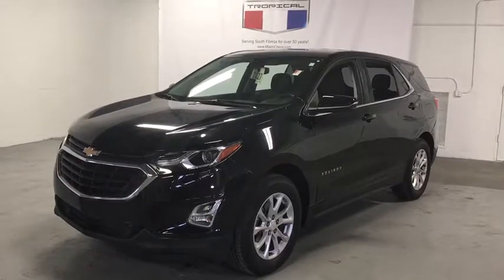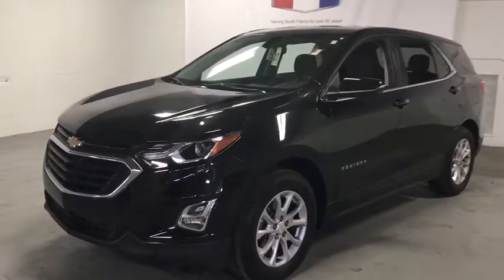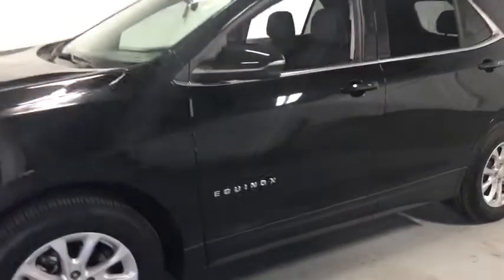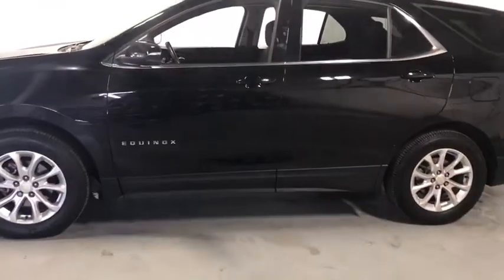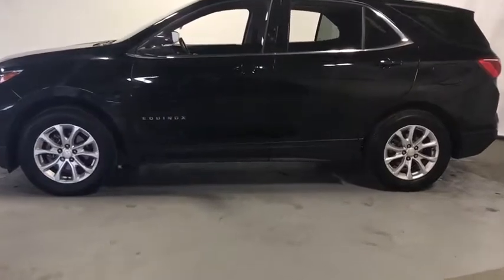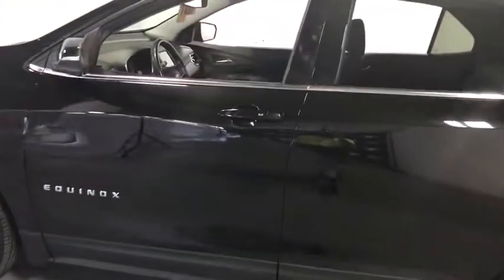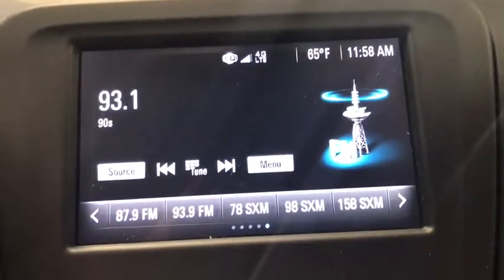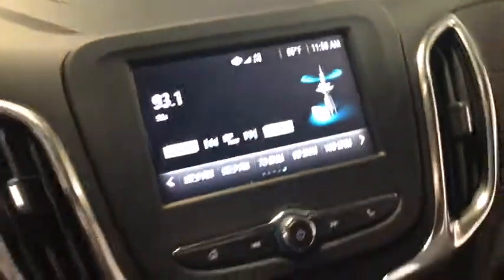2018 Chevrolet Equinox Miami Shores, Aventura, Miami Beach, Miami Lakes, Miami, FL LJ160102A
Mosaic Black Metallic Used 2018 Chevrolet Equinox available in Miami Shores, Florida at Tropical Chevrolet. Servicing the Aventura, Miami Beach, Miami Lakes, Miami, FL area.

Tropical Chevrolet
8880 Biscayne Blvd

Black Metallic 2018 Chevrolet Equinox LT 1LT FWD 6-Speed Automatic Electronic with Overdrive 1.5L DOHCbrbrRecent Arrival! Odometer is 11108 miles below market average! 26/32 City/Highway MPG